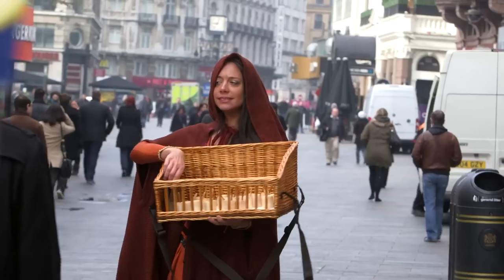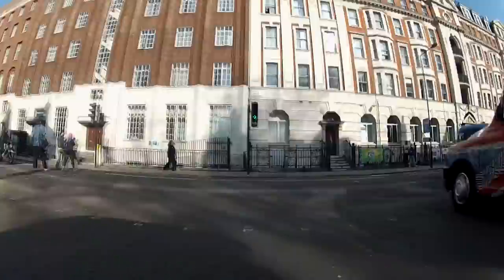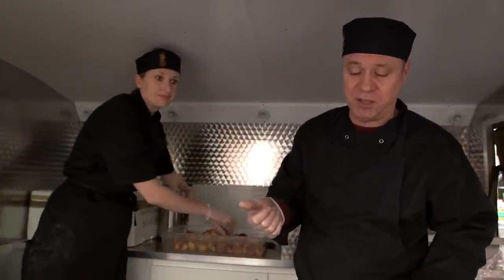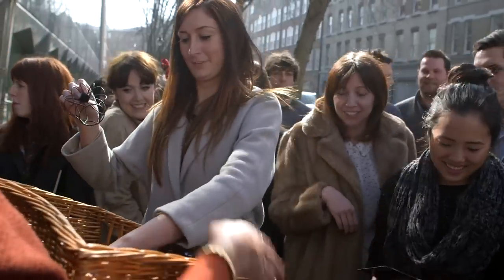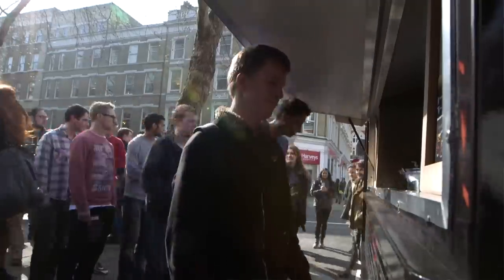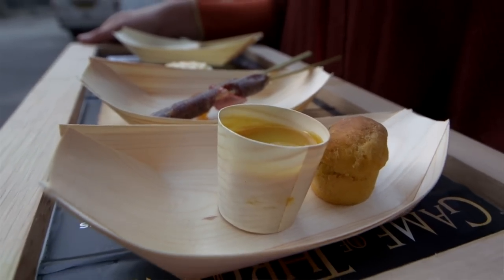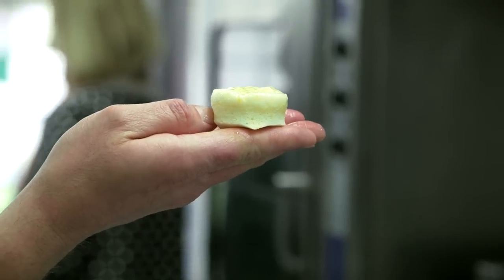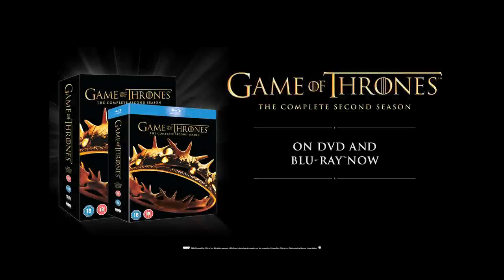Game Of Thrones - HBO SESSIONS: Vol 5 - Westeros Wagon - Official HBO UK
Game of Thrones Season 6 premieres April 25, 2016.

To celebrate the launch of Game Of Thrones Season 2 on Blu-ray™ and DVD, HBO UK created the Westeros Wagon - a 3 tonne truck packed full of delicious Game Of Thrones inspired food which travelled the length and breadth of the nation's capital.

The Wagon's epic journey began in London's SOHO and stopped for lunch in Goodge Street, where it was joined by none other than Isaac Hempstead-Wright (Bran Stark), before finishing up at Liverpool Street Station.

Here, HBO Sessions recounts that incredible day and celebrates the food, fans and chefs who made it all happen!

Season 2 plays out against the backdrop of a fast-approaching winter. In King’s Landing, the coveted Iron Throne is occupied by cruel young Joffrey, counselled by his conniving mother Cersei and uncle Tyrion. But the Lannister hold on the Throne is under assault on many fronts. There’s Robb Stark, son of the slain Lord of Winterfell, Ned Stark; Daenerys Targaryen, who looks to shore up her depleted power through three newborn dragons; Stannis Baratheon, eldest brother of the late King Robert; and Stannis’ brother Renly, who has maintained his own claim since fleeing King’s Landing.

In the meantime, a new leader is rising among the wildlings North of the Wall, adding new perils for Jon Snow and the Night’s Watch. With tensions and treaties, animosity and alliances, Season 2 of Game of Thrones promises to be a thrilling journey through a riveting, unforgettable landscape.